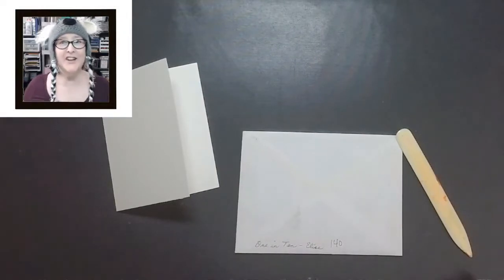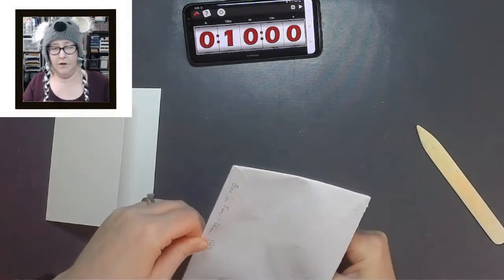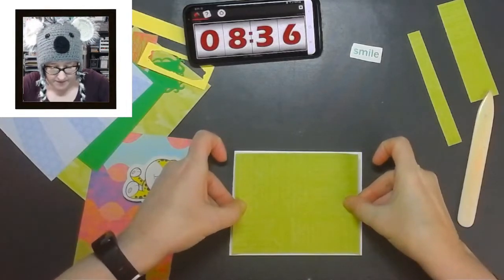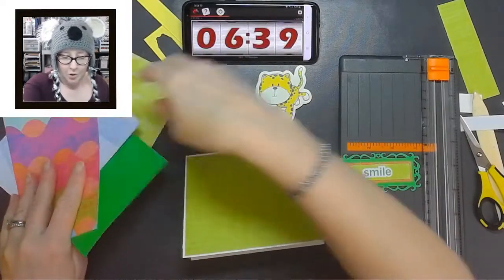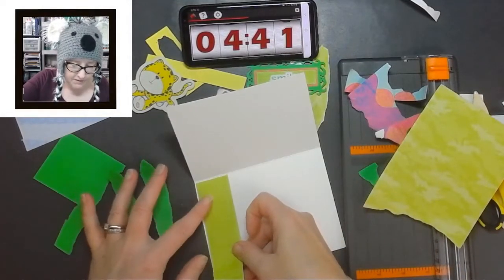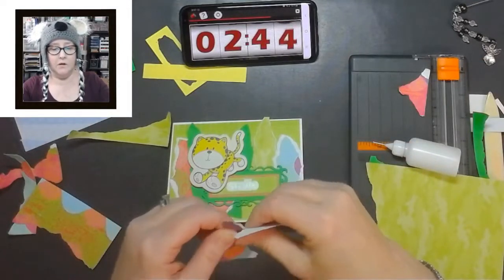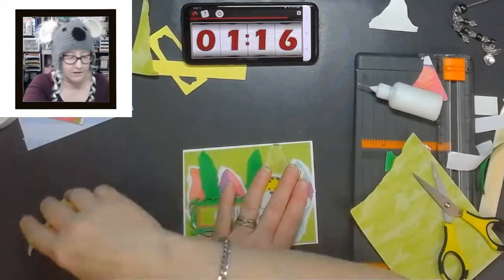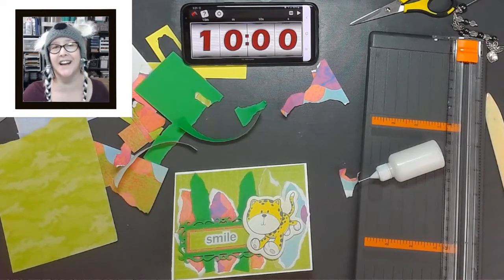#140 One in Ten by Jen From Mailbox to Masterpiece / 10 minute card using scraps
This series is just for YOU! Have scraps you don't know what to do with? I'll give you inspiration weekly for 10 minutes!

You send in the pieces you just can't figure out what to do with and I'll set my timer to see what I can come up with.

YOU will receive the card back in the mail, and most of the time I do them live! What could be better than that!